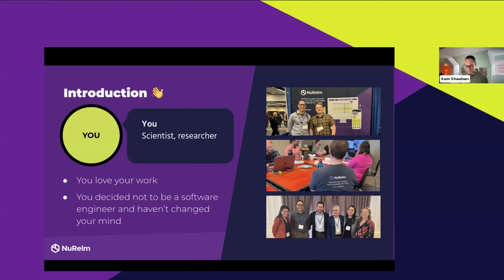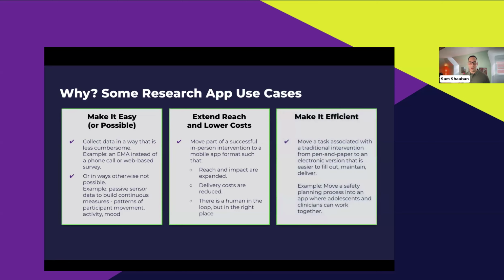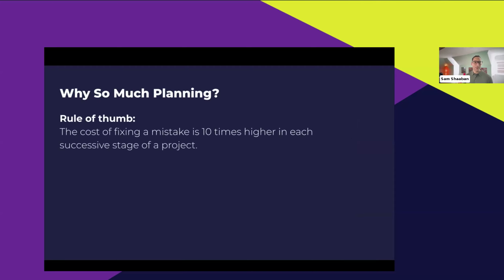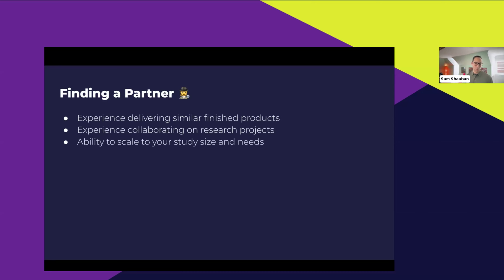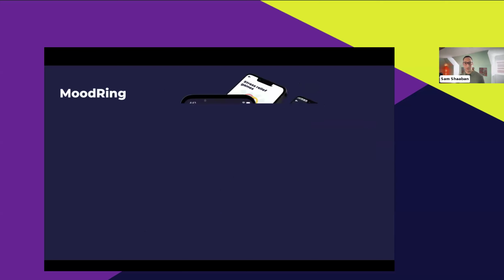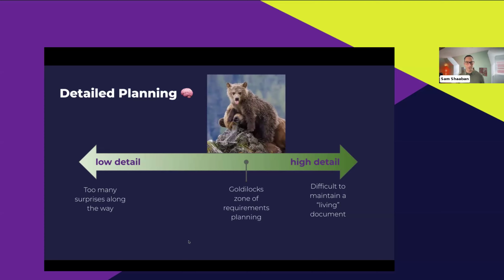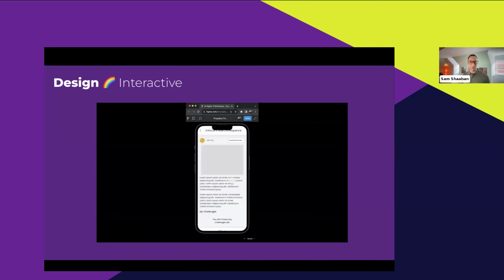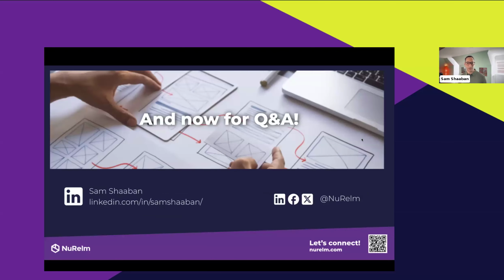Building Your Research Study Mobile or Web Application with NuRelm's Sam Shaaban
For over a decade, mobile apps have transformed many aspects of clinical healthcare practice across a wide range of applications, including clinical decision support and patient monitoring. In response, the NIH is funding mobile apps under a broad range of grant mechanisms. But the idea of building an app can be daunting. Where do you start?

In this webinar, NuRelm CEO Sam Shaaban provides a careful overview of the most important steps in developing a mobile app for research purposes, based on years of experience working with university partners across the United States. The webinar will end with plenty of time for Q&A, and a recording of the webinar along with a PDF guide will be sent to all who sign up following the event.

Topics covered:

Big Picture – what to expect
Why – a sampling of reasons researchers use apps to support their work
How – ideation, partnering, app development, running the study
After It’s Built – launch, maintenance, winding it down
Everything Else – critical technology, intellectual property, business issues